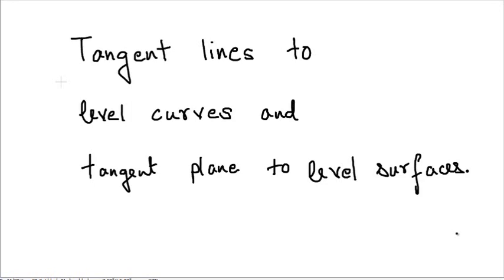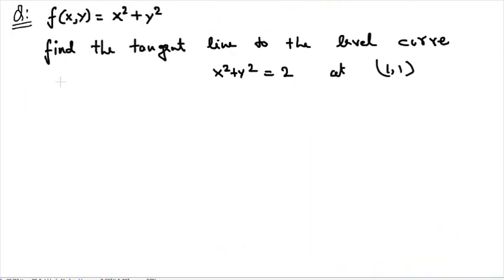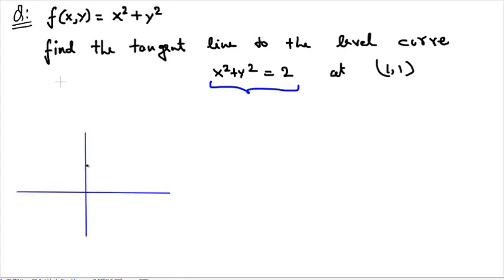Tangent Line/Surface - Part 1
How to find tangent lines to a level curve and tangent plane to a level surface